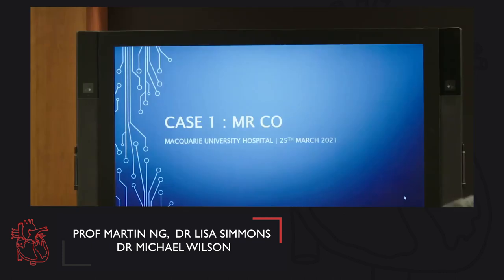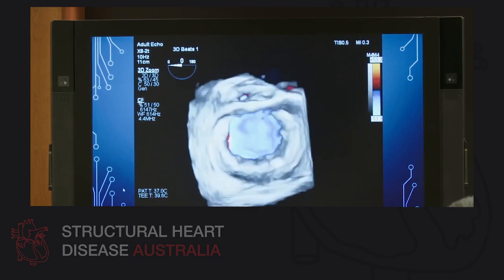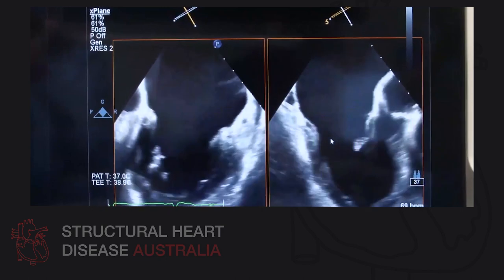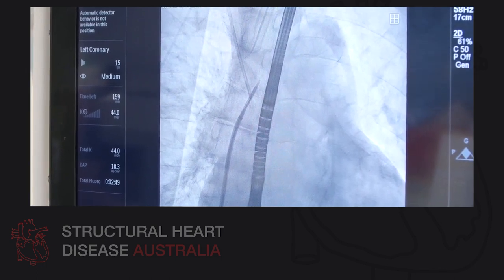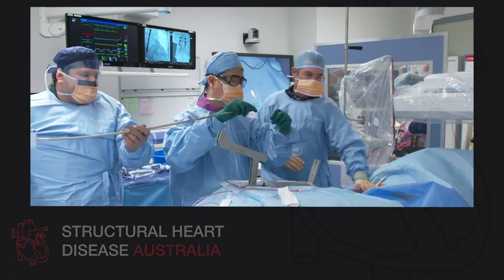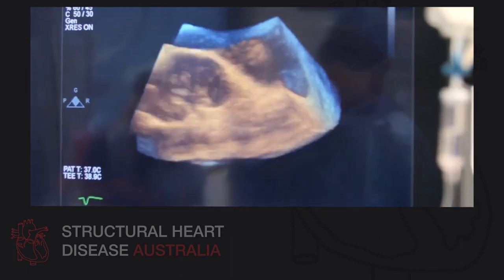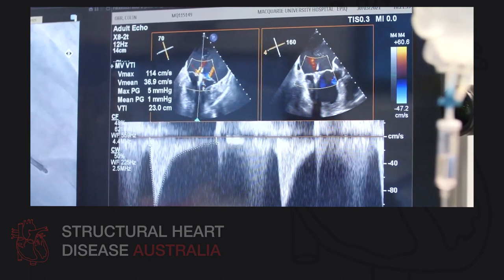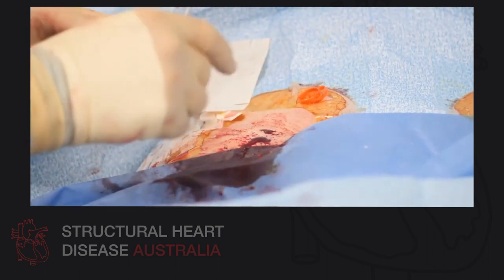Case - Step by Step TEER - Prof Martin Ng, Dr Lisa Simmons, Dr Michael Wilson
Prof Ng, Interventional Cardiologist, Dr Lisa Simmons, Imaging Cardiologist at Prince Alfred and Macquarie University Hospitals, Sydney, Australia, presents the "step by step" process from selecting patients managment in an MDT to specialised imaging and the proceedure itself. Learn this process from an top specialist.

MDT step by step
Imaging for TEER step by step
TEER step by step

Presentation delivered at the Structural Heart Disease Australia Secondary Mitral Valve Regurgitaion Symposium 2021.